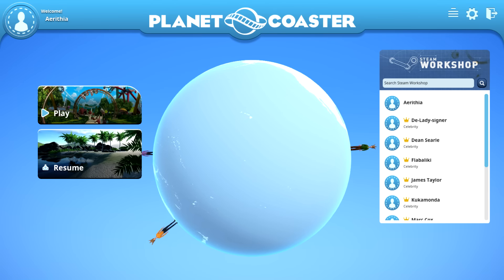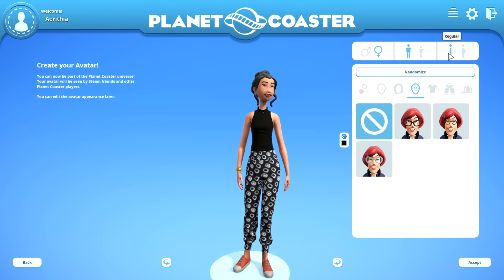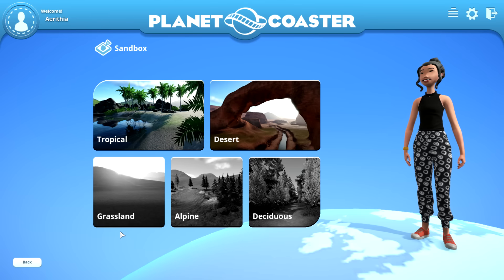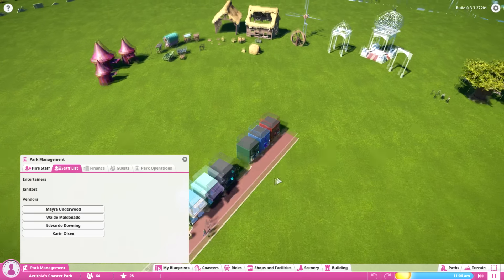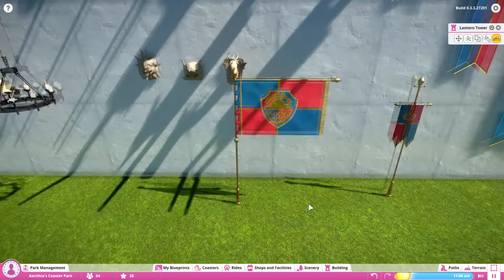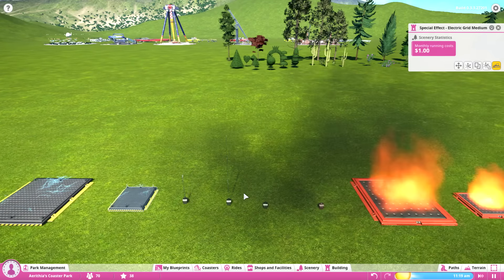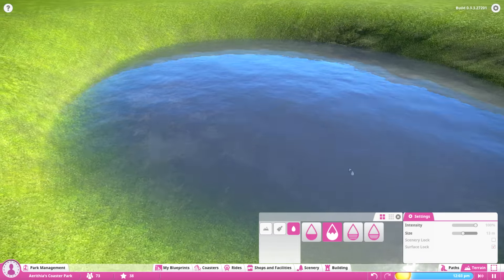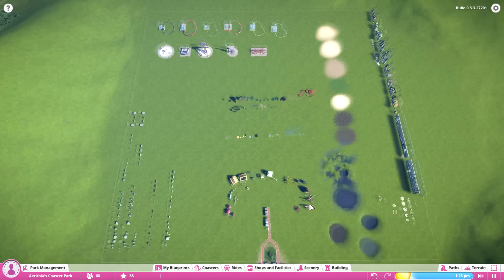A | Plays | Planet Coaster Alpha 3 | What's New! Big Showcase!!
Heey guys, in this video I will show everything new in alpha 3,

-Aerithia